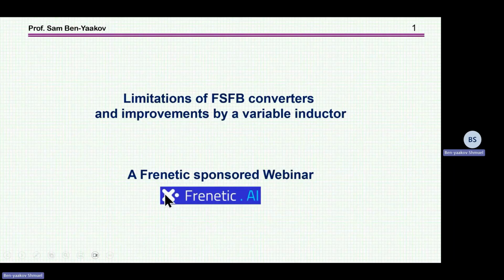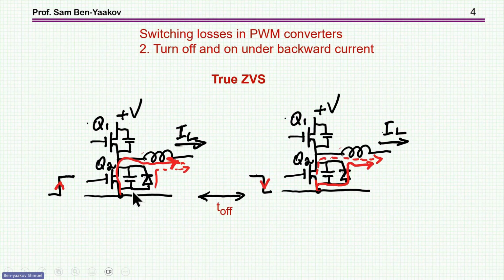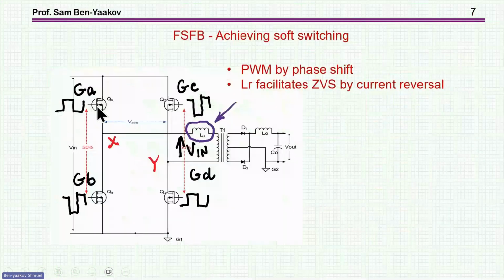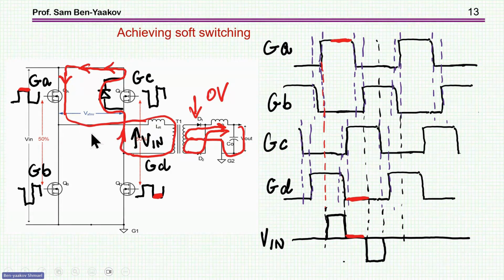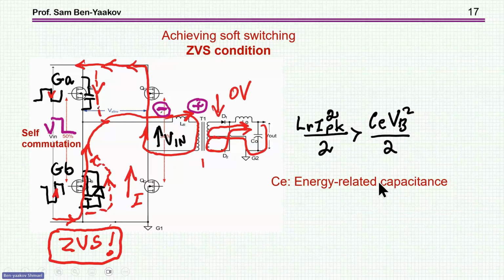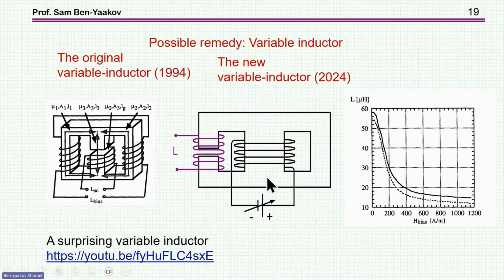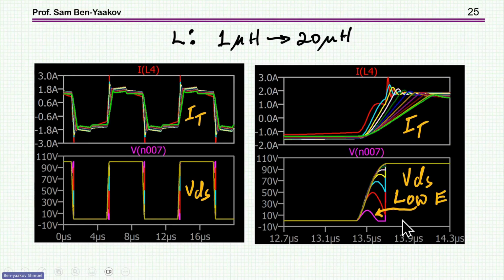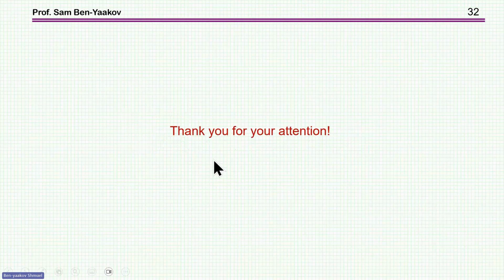Limitations of FSFB converters and improvements by a variable inductor